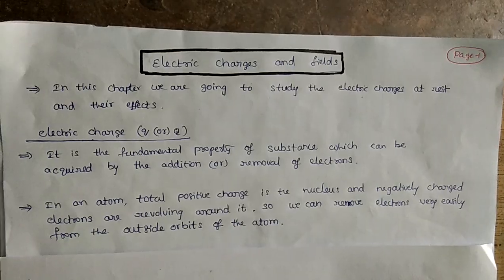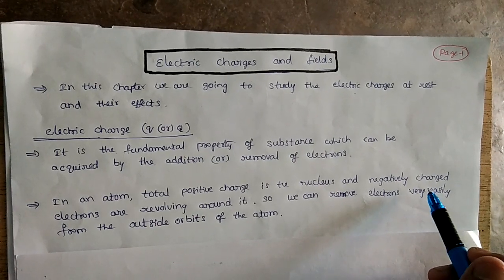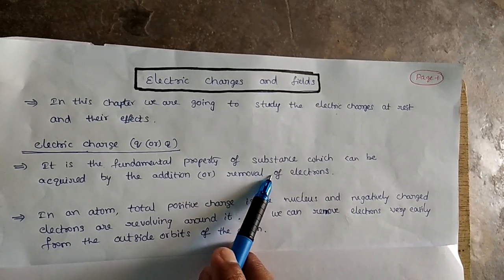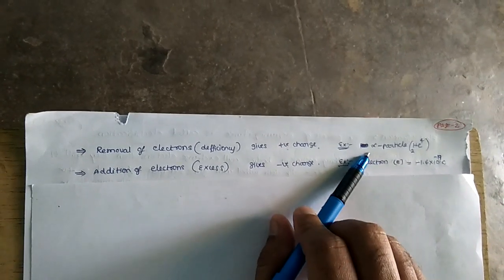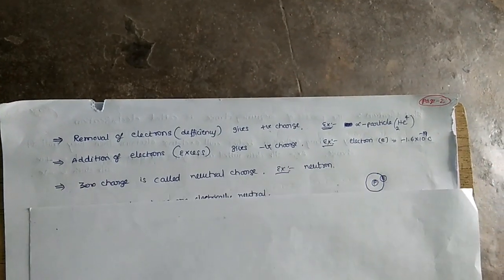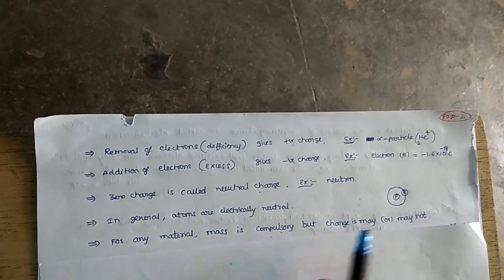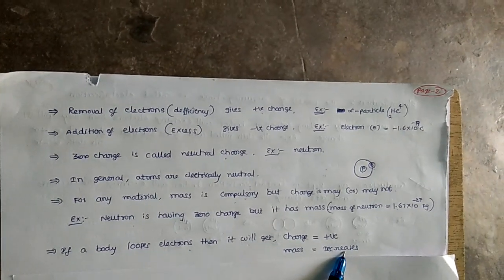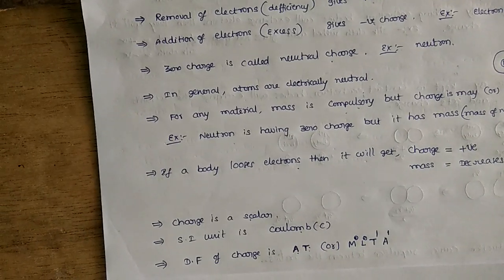D.suresh babu physics kvs